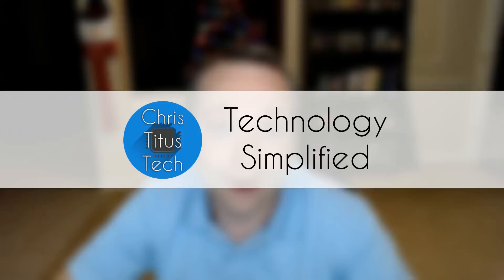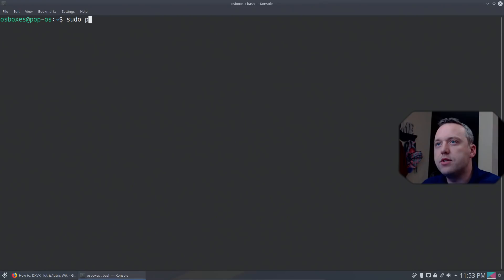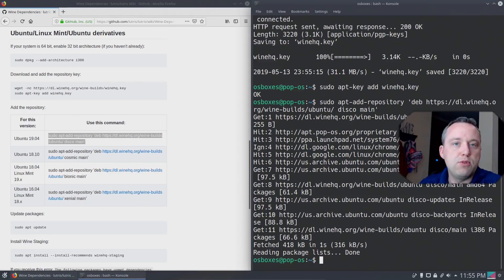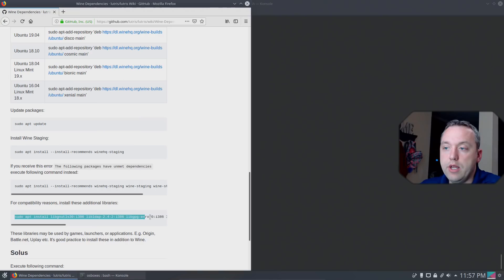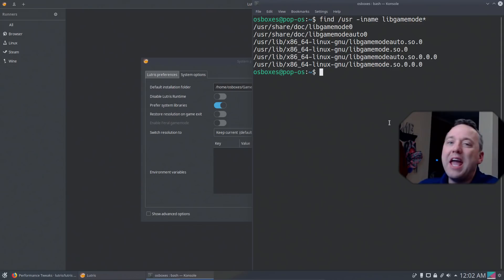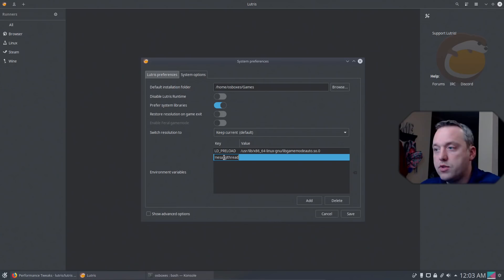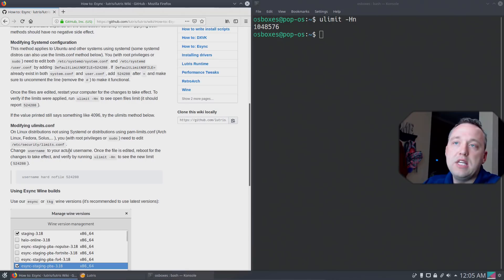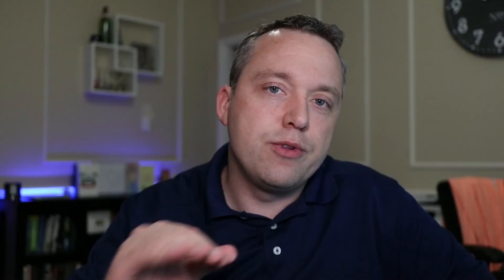Setup Gaming on a New Linux Install | Windows to Linux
In this video, I go over the setup of gaming on a new Linux install. This is from the viewpoint of a Windows user coming to Linux.

1. Install the needed programs Lutris / Stream
2. Make sure you configure ESYNC / DXVK